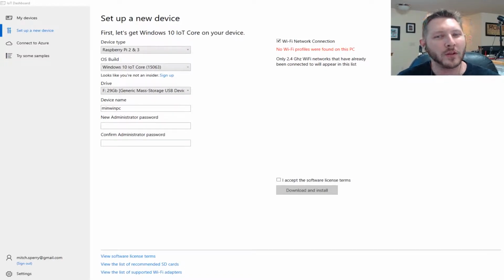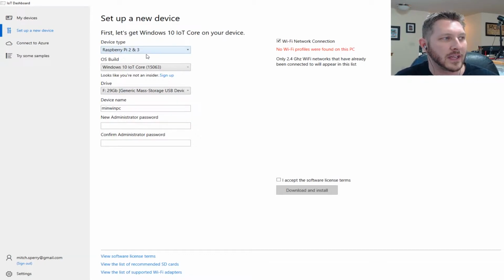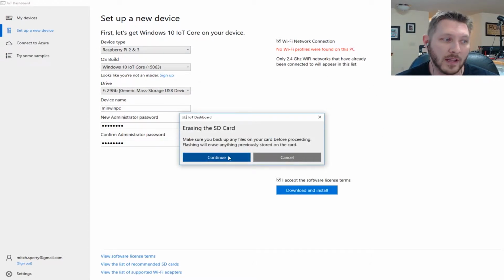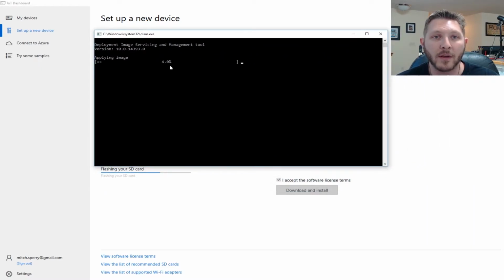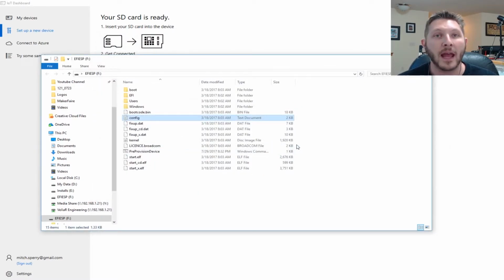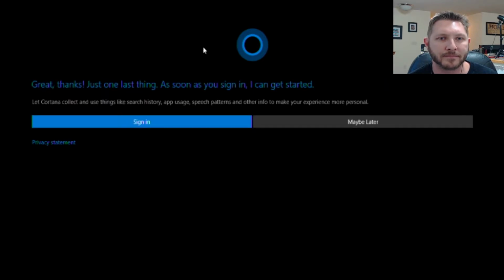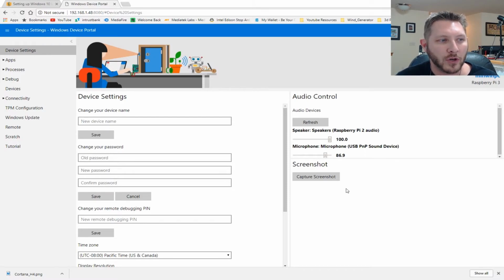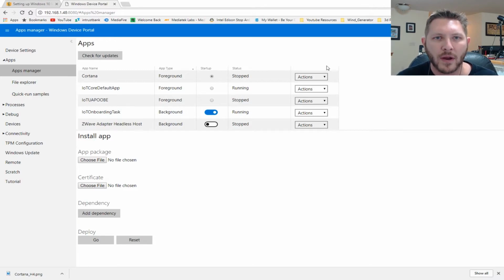CortanaPi - Setup and Configuration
In this video we will explore how to configure the Cortana Assistant from Microsoft Windows 10 with using their IoT core  Operating System built for the raspberry pi.  Check the links below for more information on this.

mini sub mic from amazon

32 GB SD card 40Mbps

ICStation Affilate Link (for all your simple electronic needs)

Address: 1MvcZHRbDm9czS8s776iutBBPJ39K4PEHh